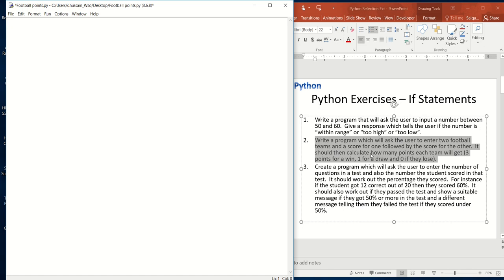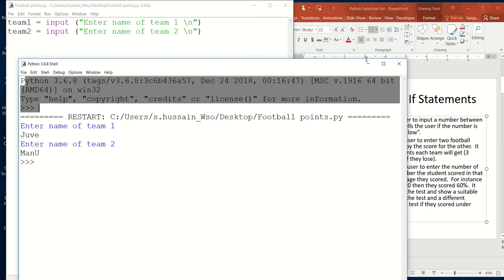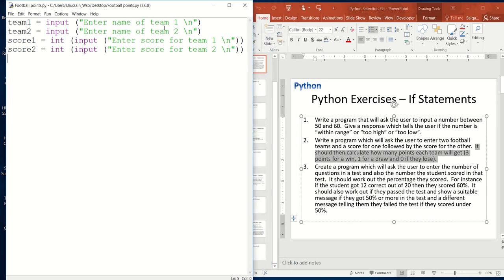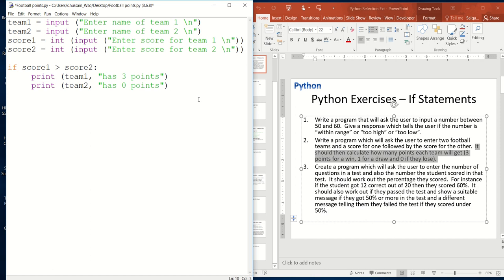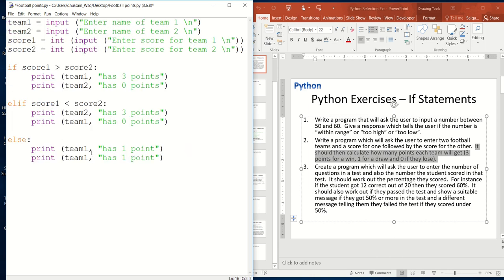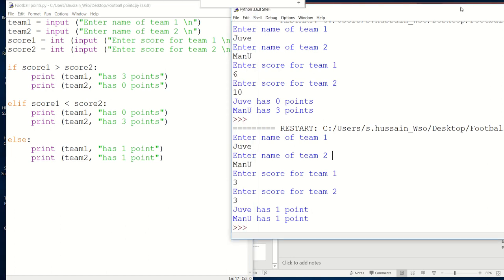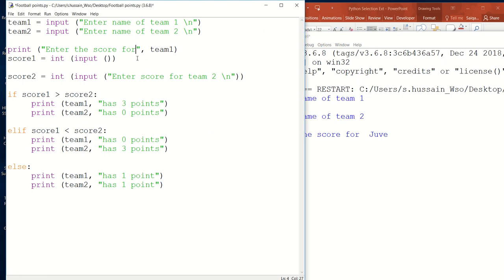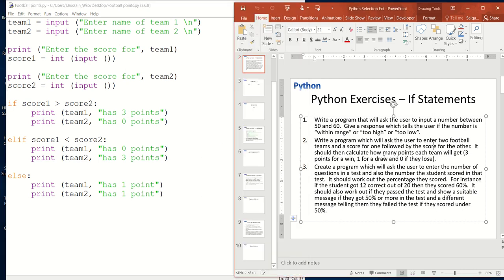Python - L3 - Selection Ext - Football points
This video goes through how to write a Python program which uses the IF-ELIF-ELSE programming code for 'selection'. The program created is to determine the number of points for the football teams entered, depending on whether they achieved a win, loss or a draw.